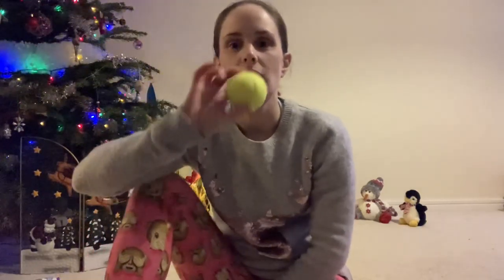Day 4 - Self massage with a tennis ball - gluts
Using a ball for self massage work is a great alternative to a foam roller especially in around more bony areas such as the hips and shoulder blades.
Here we show you how to release the muscles around your hips using a tennis ball.

This is likely to be uncomfortable but shouldn’t be agony!!